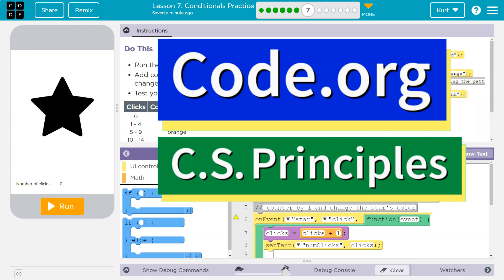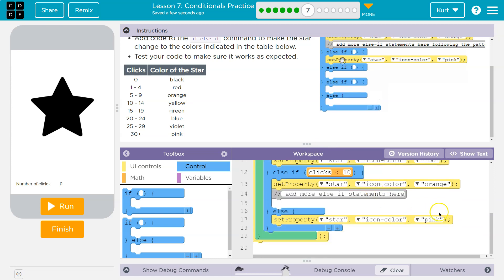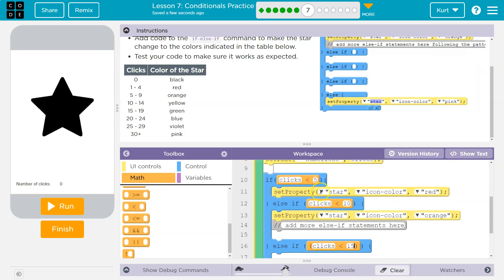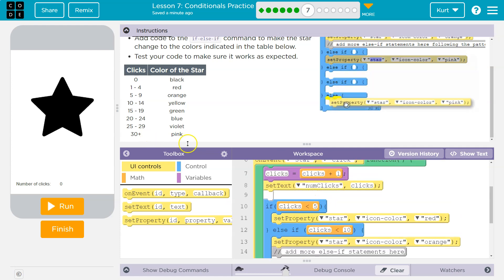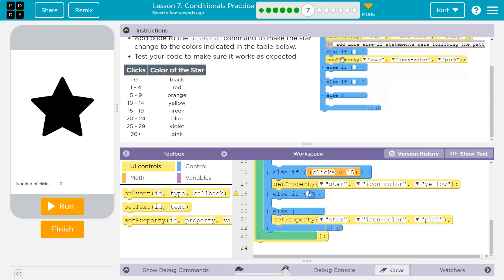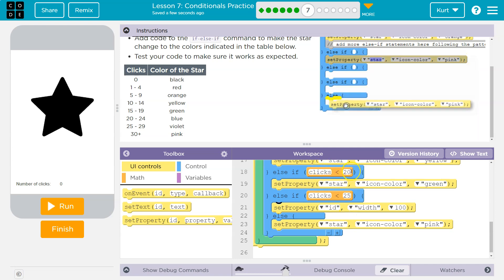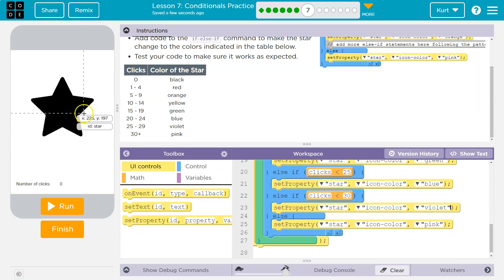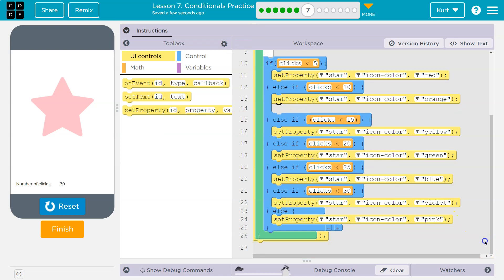Code.org Lesson 7.6 Conditionals Practice | Tutorial and Answer | Unit 4 CS Principles